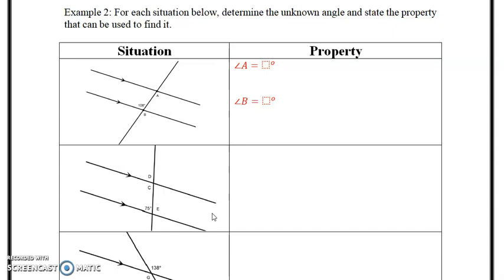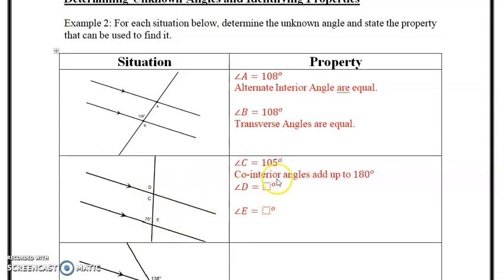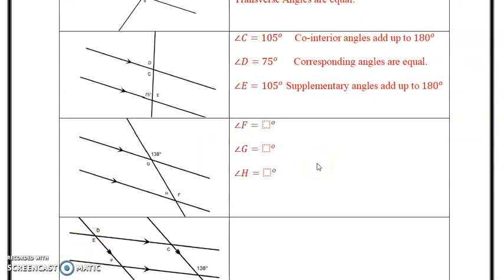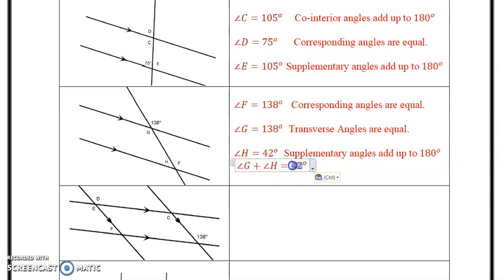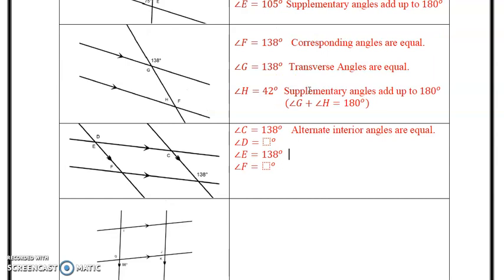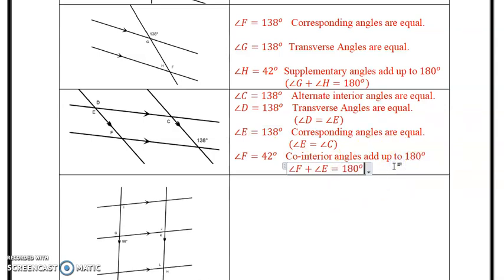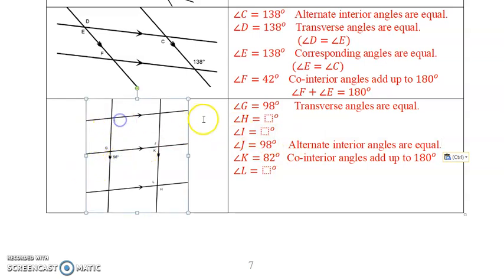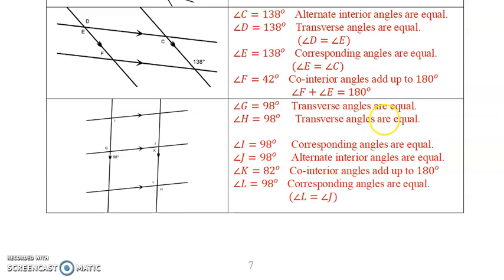Math 11 2.1 & 2.2 part b